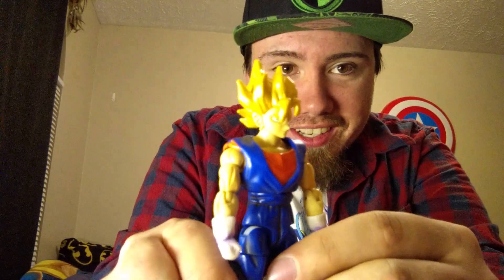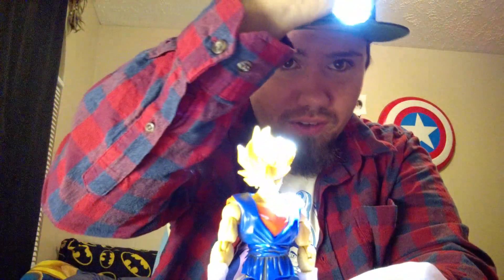ドラゴンボールZ!!! Dragon Ball Z Review! Ssj Vegito!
We go back to the year 2005 and look at the DBZ Ultimate Figure Series Super Saiyan Vegito by Jakks Pacific and Bandai! Rock the dragon!!!